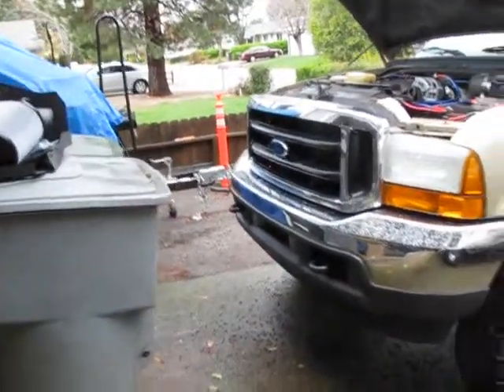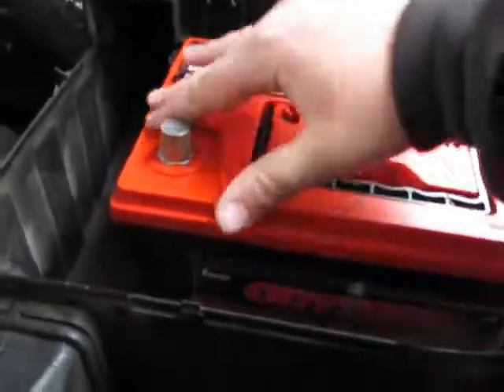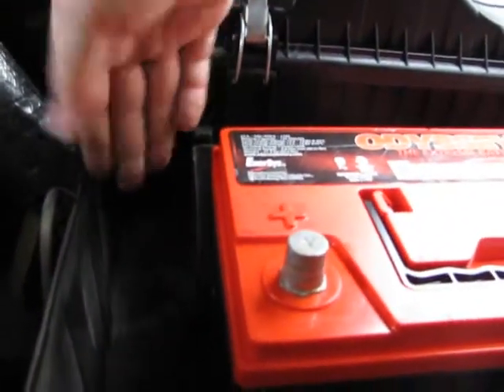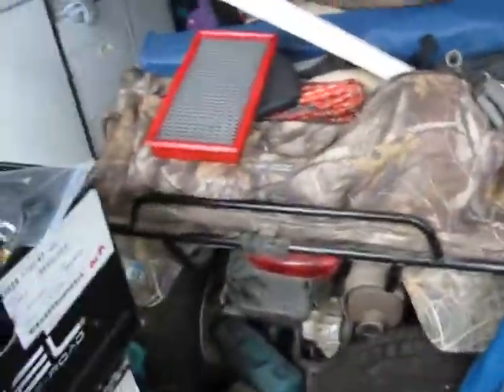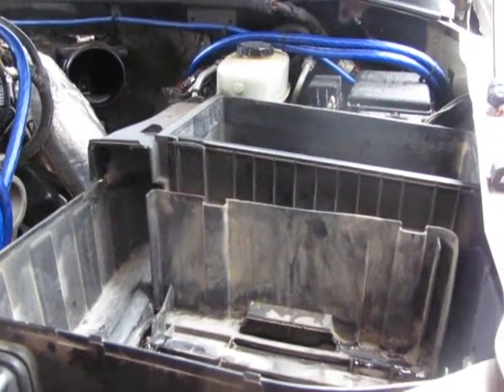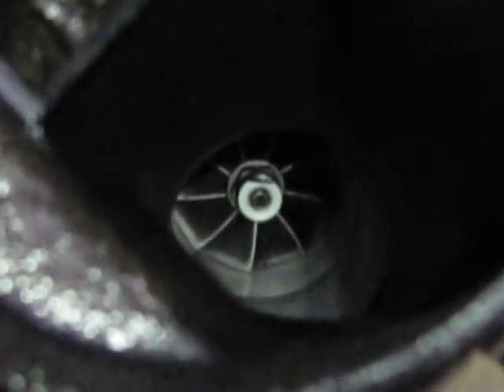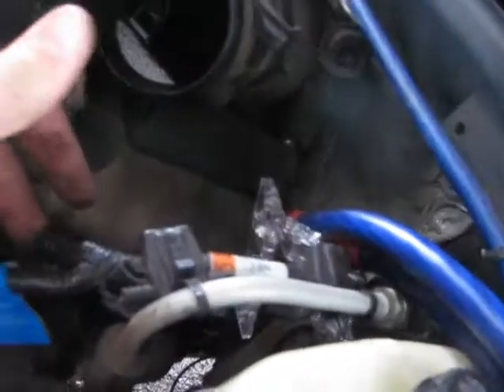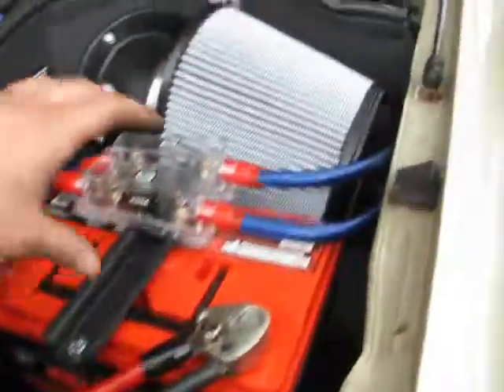S.S.D. ~ Installing AFE Stage 2XP Pro Dry S Intake on my 7.3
truck is a 2001 ford f250 7.3 powerstroke 4x4 truck has 189,xxx and still runs very strong this intake from afe impressed me with its quality i am all about the little details and i will catch any imperfections, and Flawless!! not only did that impress me but the installation was a breeze took and alen key which came with the kit, 5/16 to remove the boots and the battery then a 9/16 to remove the other stuff i mean very straight forward!! then the cherry on top was the feeling in the seat when i fired her on up!! people say the 7.3 is just fine with the stocker and or you wont tell bulls%*@ my truck was a totally different animal!! specially on 100hp/200tq setting!!! but thats another vid lol

2001 Ford F250 Superduty 7.3 Powerstroke 4x4
Edge Evolution CS Programer
AFE Stage 2 XP Pro Dry S Intake
Magnaflow 4" DP back side exit exhaust
LineX premium bed liner
Kenwood Excelon Head Unit
Audioque 4x90
Powerbass 2xl 3 way components ( Front Stage )
Powerbass 2xl components ( Rear Stage )
Crossfire XS V2 15's
Crescendo BC3500's ( 2nd coming soon )
Knuckonceptz Wiring
Audio technix Sound Deadening
50sq/ft roof
50sq/ft doors
Odyssey 1750's
DC Power XP270 Alt